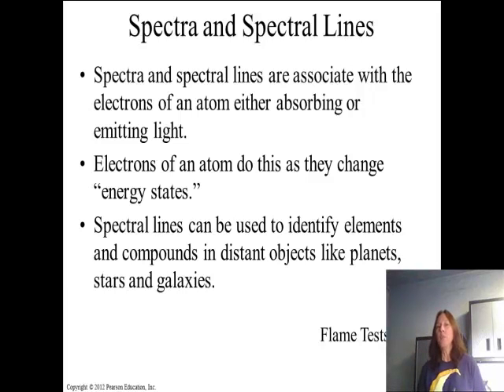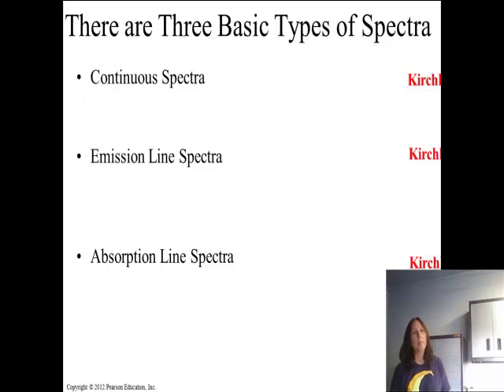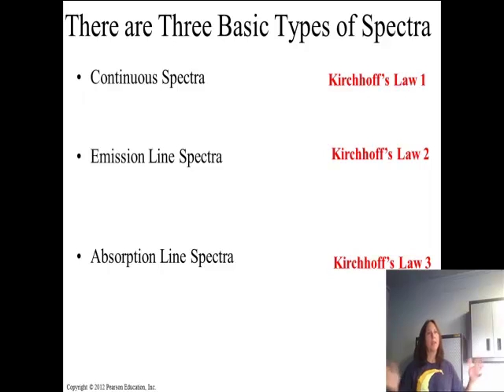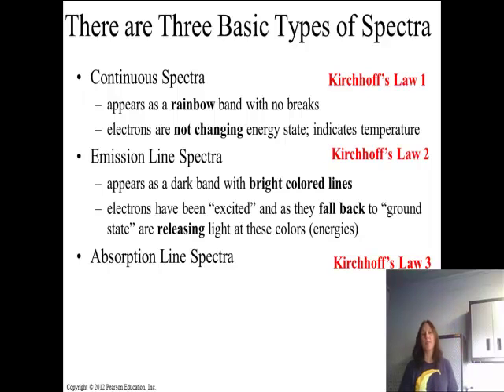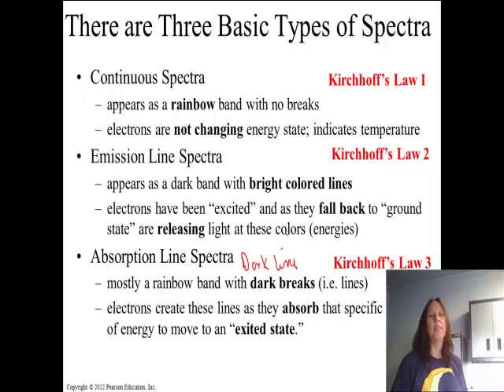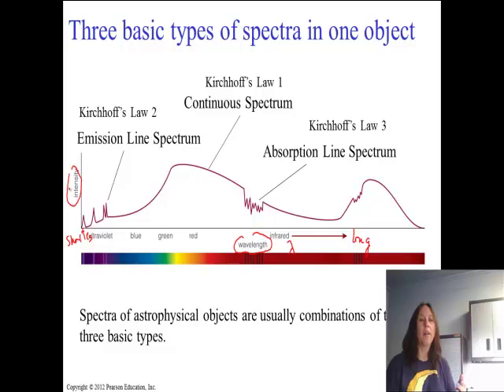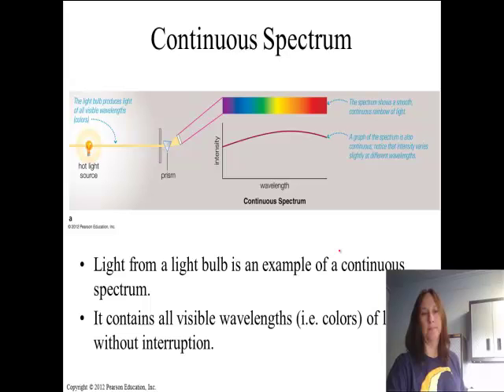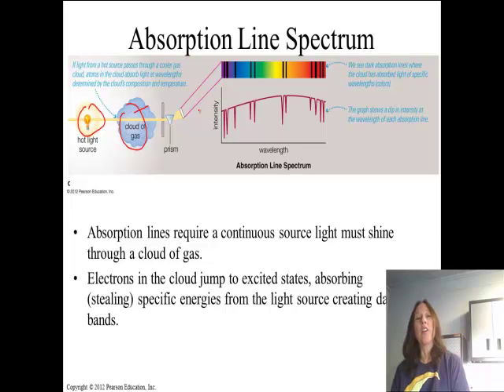Ch05D Types of Spectral Lines